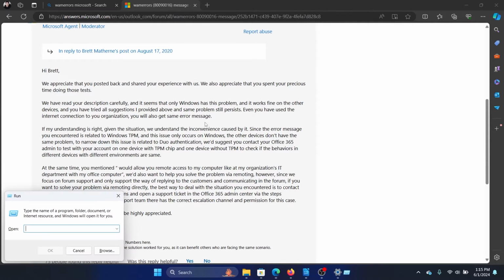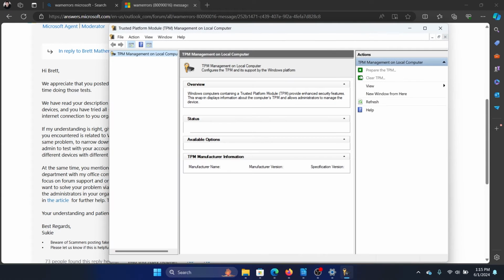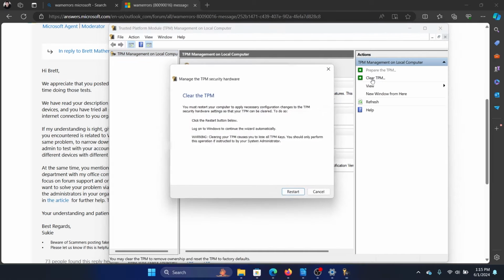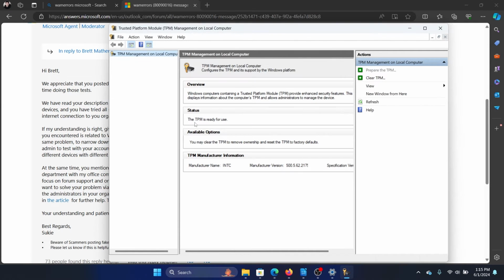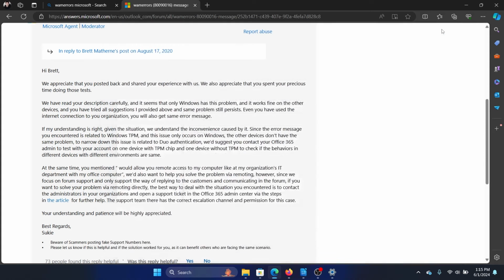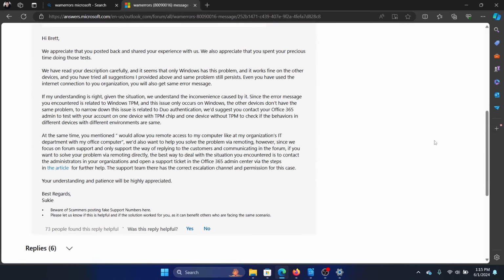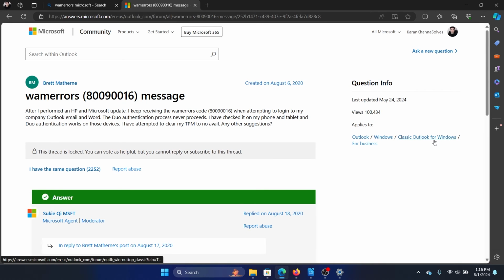How To Fix Wamerrors 80090016 on Windows 11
Video Title: How To Fix Wamerrors 80090016 on Windows 11

If you wish to fix Wamerrors Microsoft, then please watch this video.